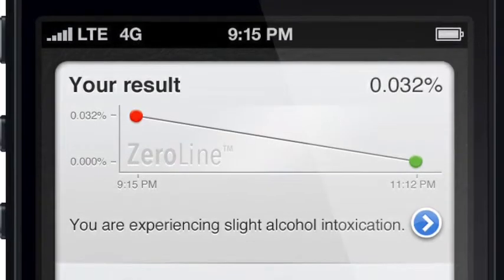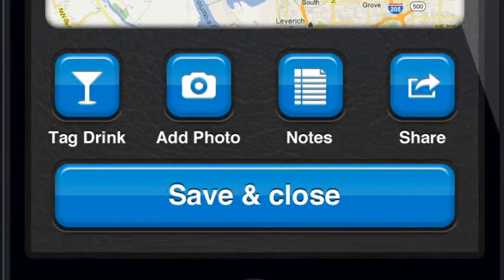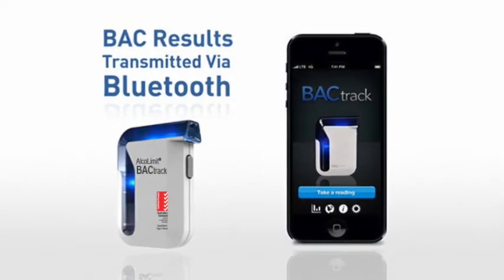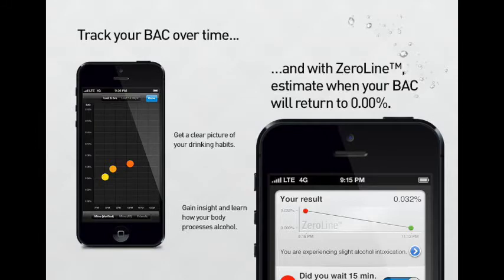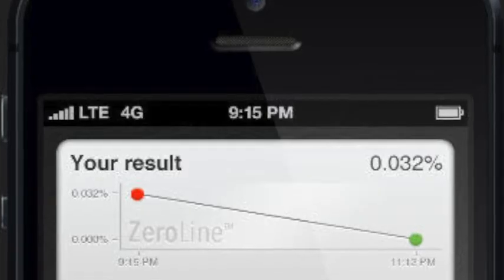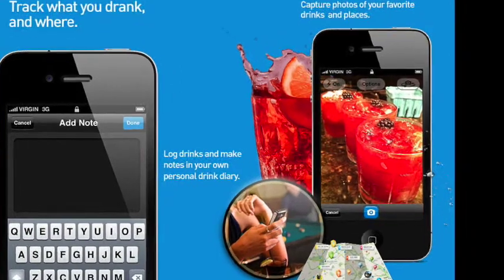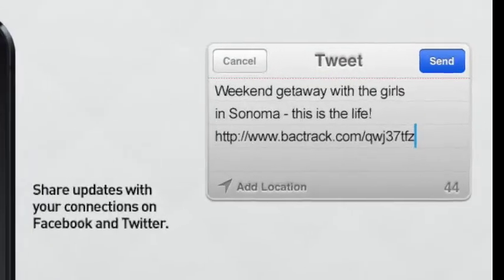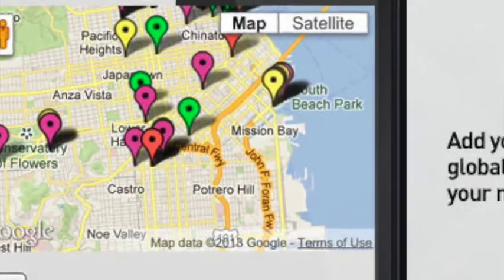AlcoLimit BACtrack Smartphone Breathalyser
Introducing the latest smartphone breathalyser with a FREE app. View, store and share your alcohol readings simply and easily in one app.

Compatible with iPhone and Android devices (check compatibility before purchase).

Share your results on Facebook and Twitter !!